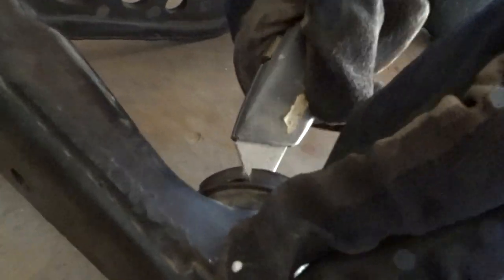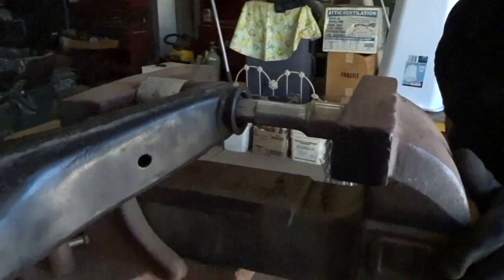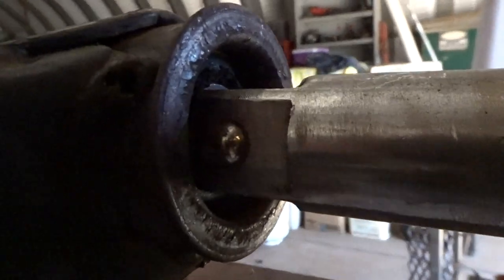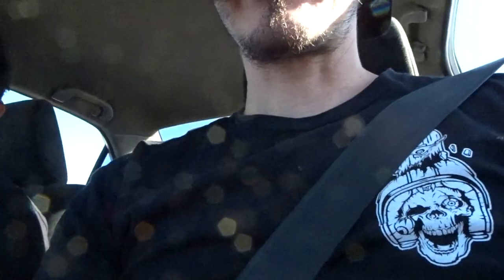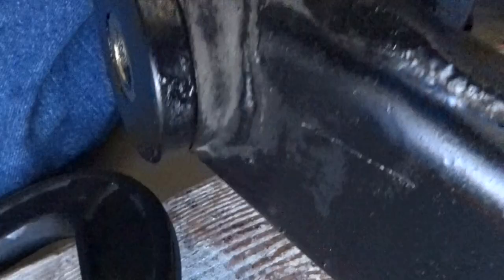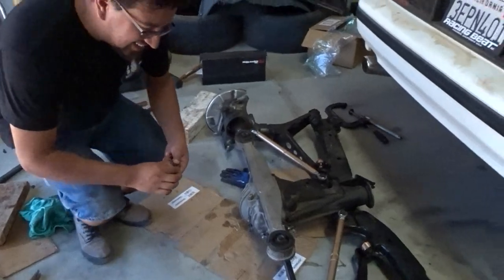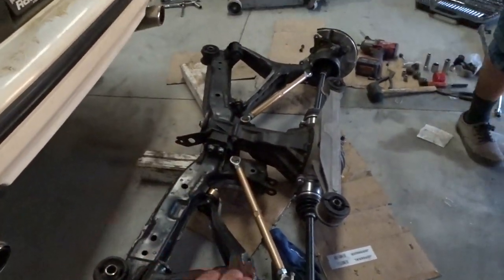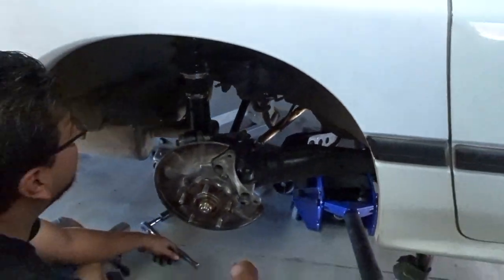RX7 Bushing Replacement | Subframe Install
We get back to work on Shipwreck's RX7. Previously we dropped the subframe and now its time to remove the old bushings and replace them with some fresh ones.

                  Ryuichi and The Dicetones (japan)
                 The Hellkats (socal)
                  Jug A Billy Cats (japan)